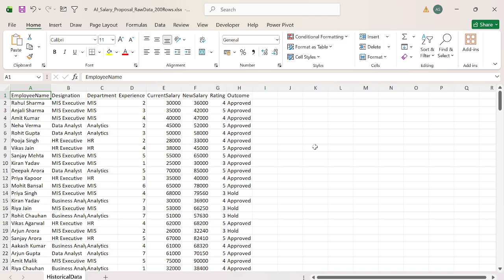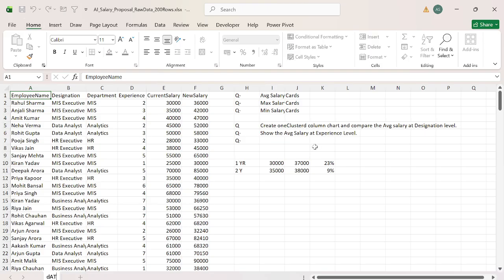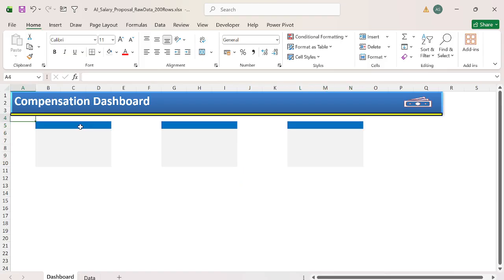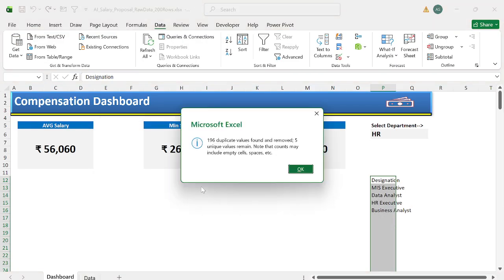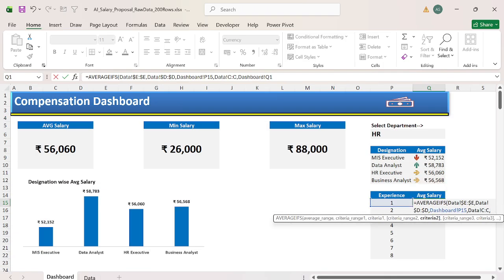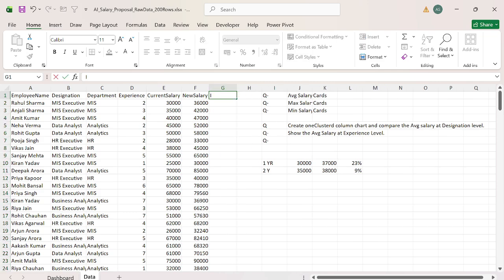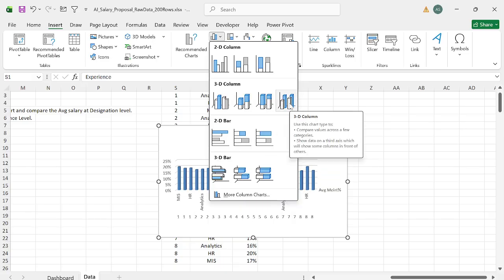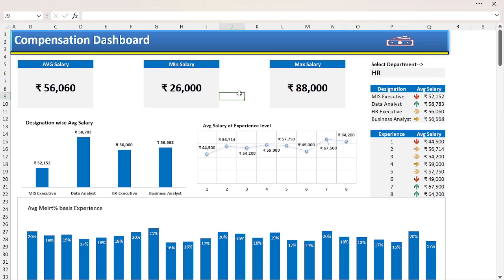Real MIS Interview Challenge | Build This Compensation Dashboard in Excel (Step-by-Step).